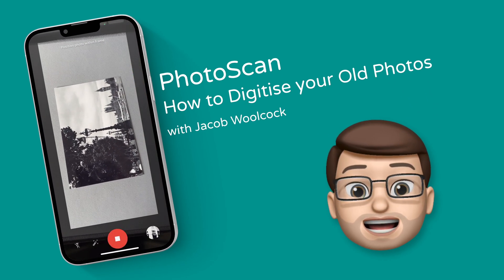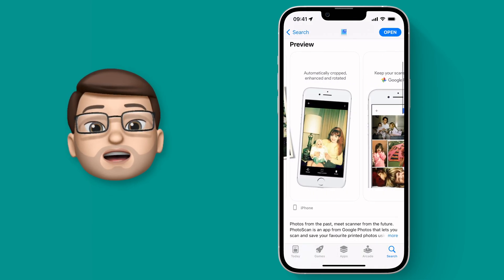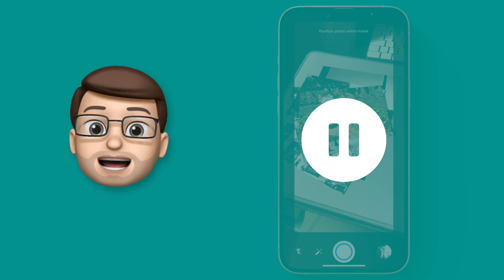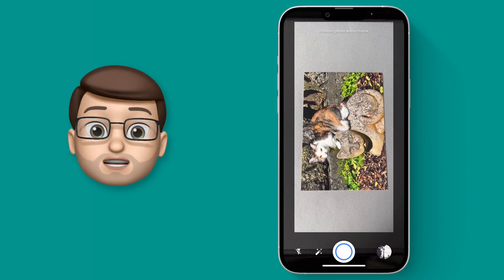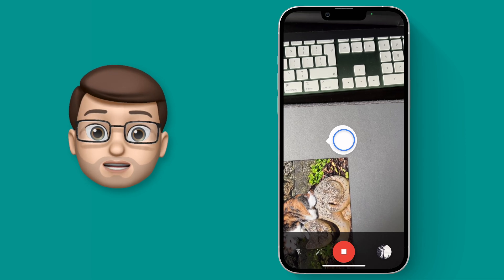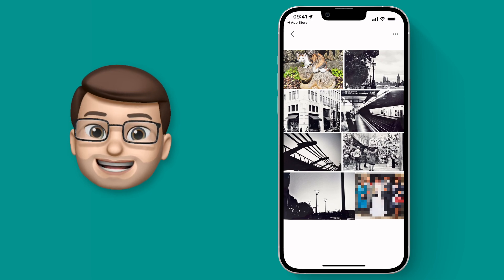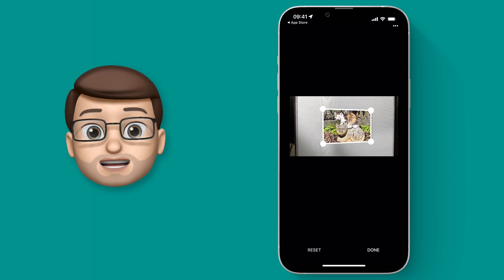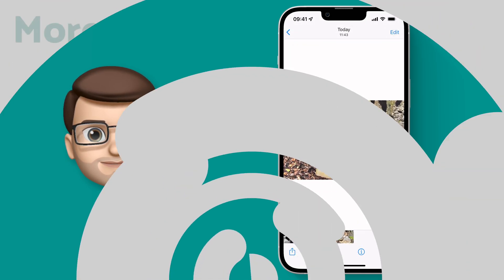How to Scan In Old Photographs on iPhone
Do you have a pile of old photographs sat in a box somewhere?  You might be surprised just how easy it is to scan these into your iPhone using the PhotoScan app.  Once you've digitised your old photographs you can edit and store them safely in your Photos app for the future.

Here's a quick and easy-to-follow tutorial that'll get you scanning in and digitizing your old paper photographs using just your iPhone and a free app.